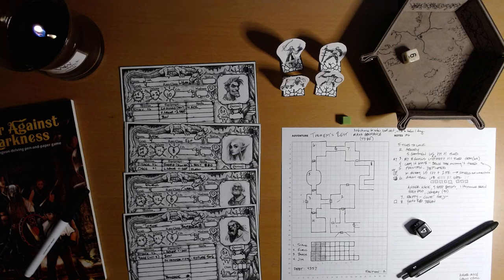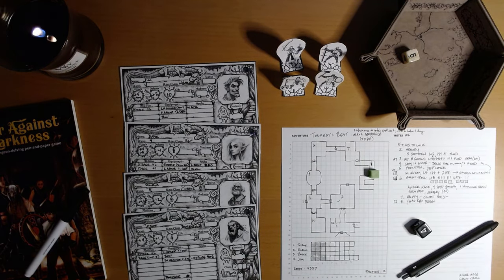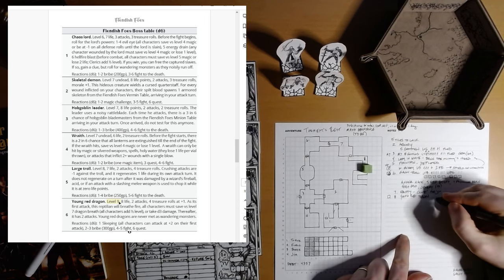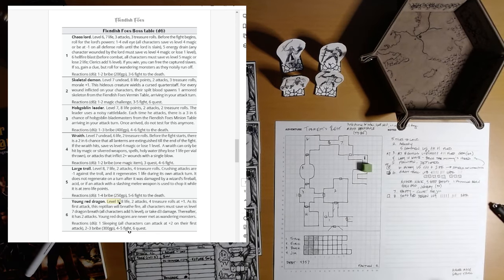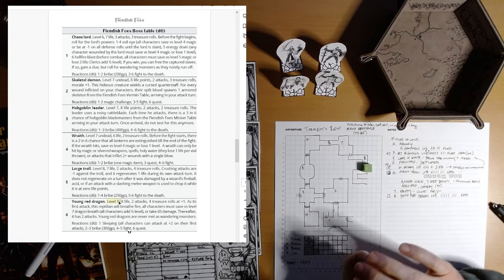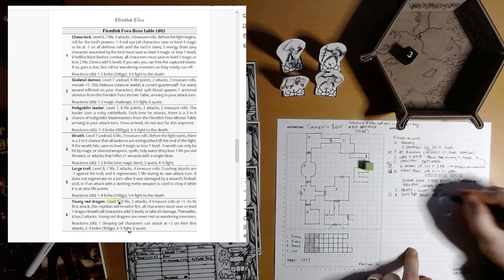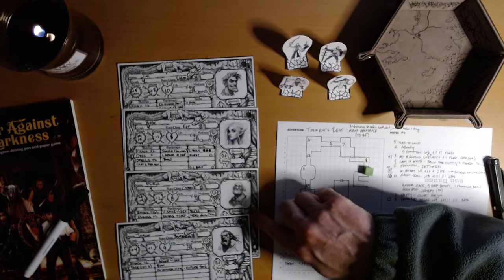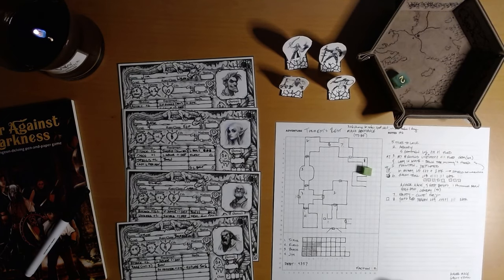Four Against Darkness 14: Torment's Rest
4AD Core Rules, Twisted Final Fights, Twisted Dungeons, and Fiendish Foes

We defeated the gaunt troll, obtained the anger mace our patron seeks,
and now we are exploring a bit to try to gain more experience and treasure to help pay off our debt to the di Vignamarcias (from Greedy Gifts of the Guildmasters)

We have encountered a young red dragon here in corridor #8...